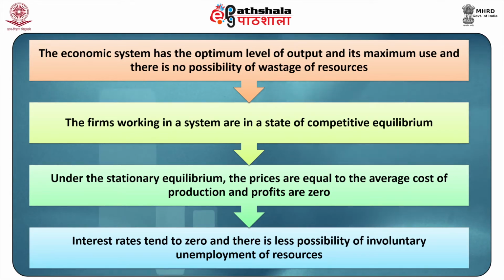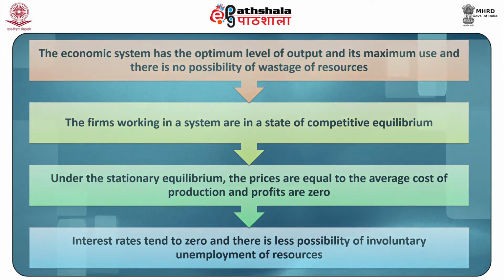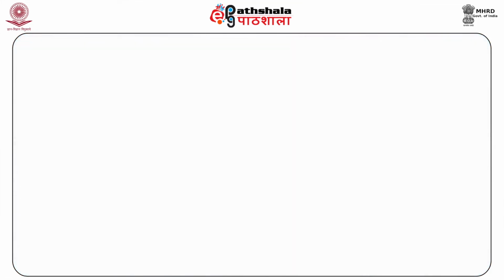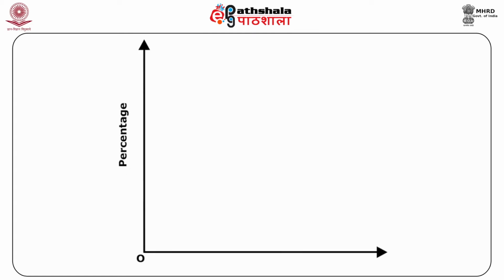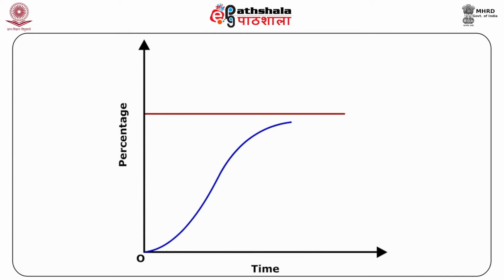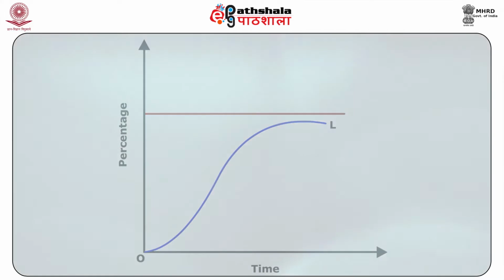SCHUMPETER AND CAPITALISTIC DEVELOPMENT